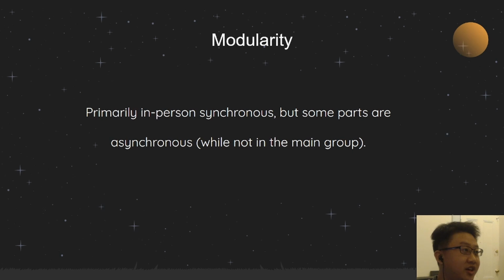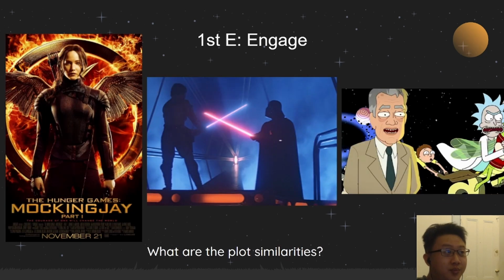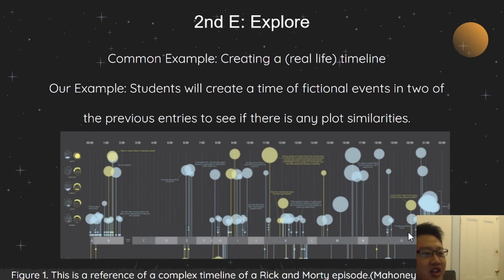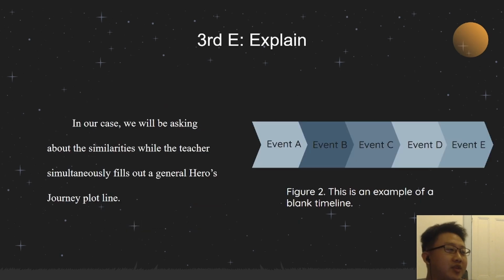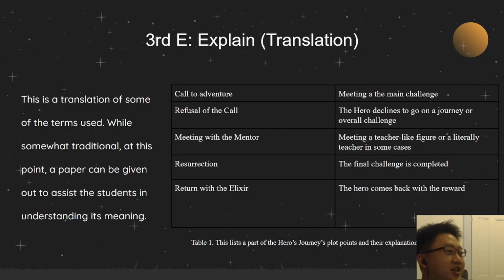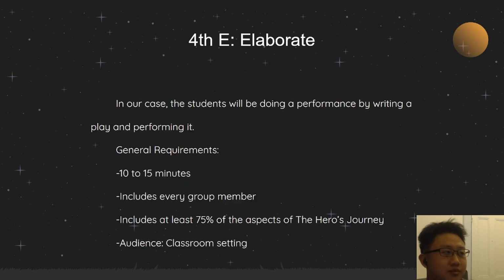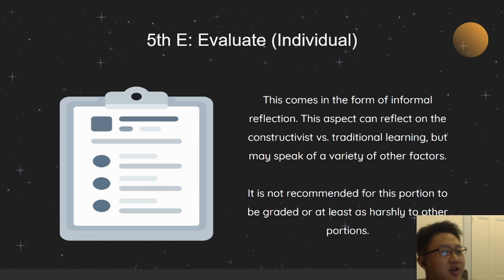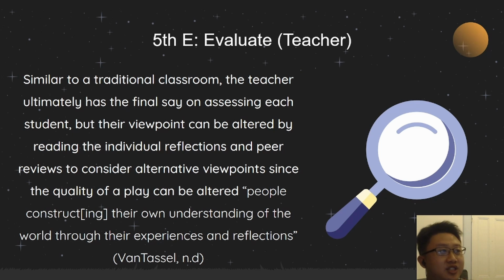800: The 5E's and The Hero's Journey (+10 dbs Louder)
This is another version of The 5E's and the Hero's Journey video for ITECH 800.